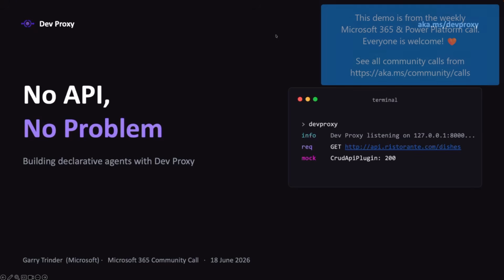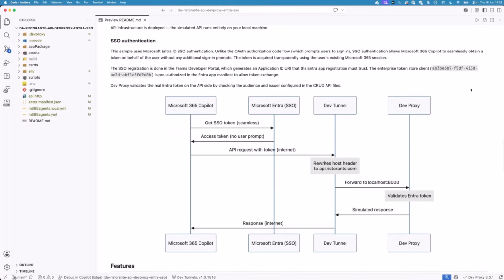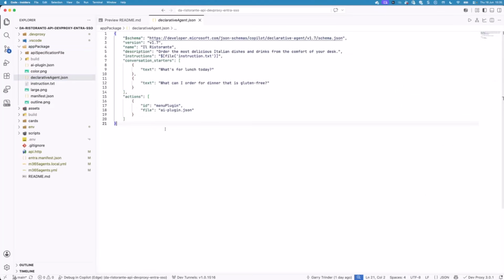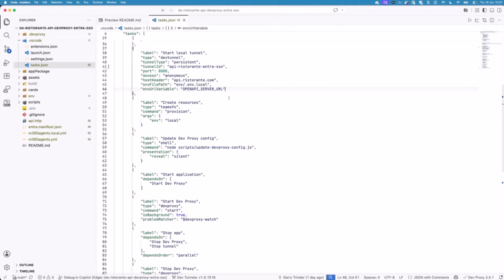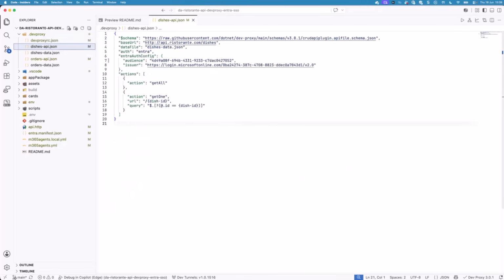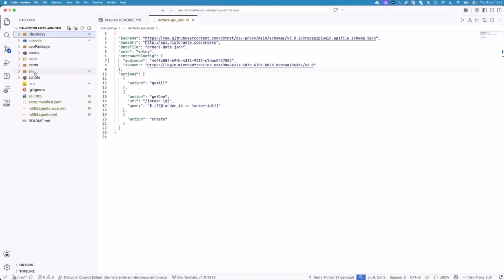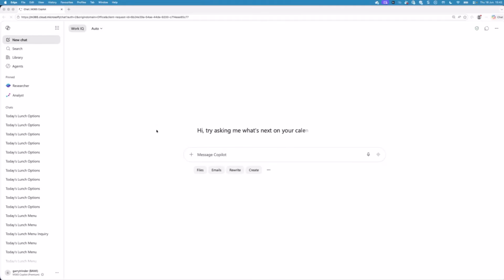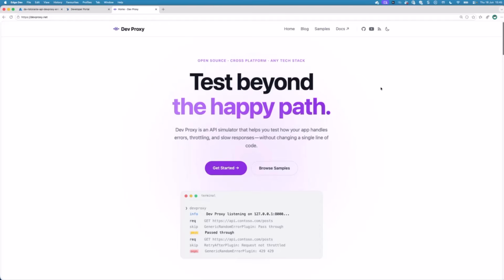No API, No Problem: Building Declarative Agents with Dev Proxy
📺 This demo shows how Dev Proxy can help you build and test declarative agents even when you do not have a real API backend available. Garry Trinder walks through a restaurant agent sample that uses Dev Proxy to simulate an API, route requests through a dev tunnel, validate Entra SSO tokens, return mocked CRUD data, and test behaviors such as authentication, latency, throttling, and error responses during development.

📽️ This demo is from the Microsoft 365 & Power Platform Microsoft Speakers Community call - 18th of June